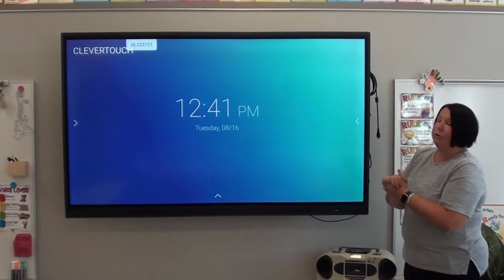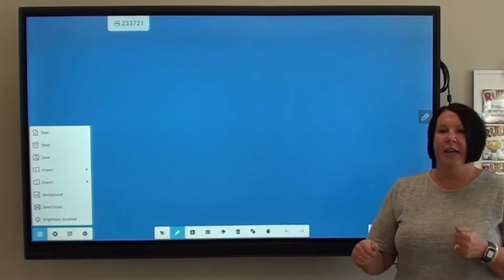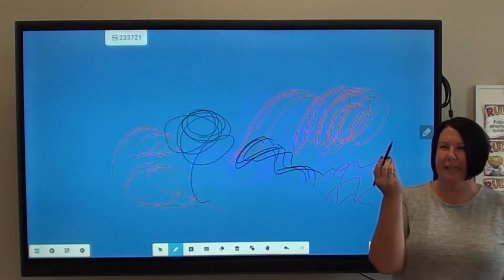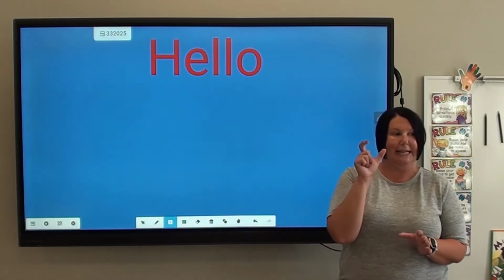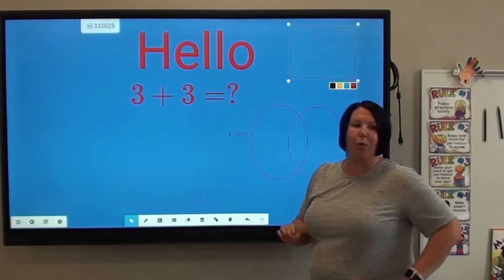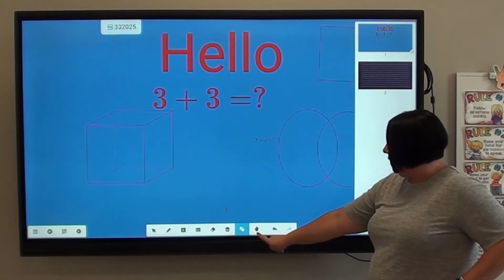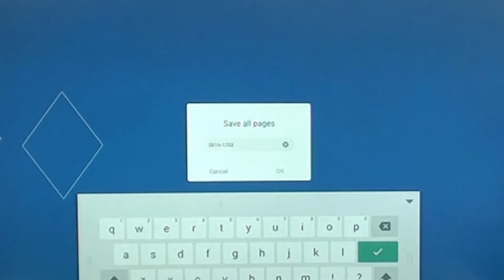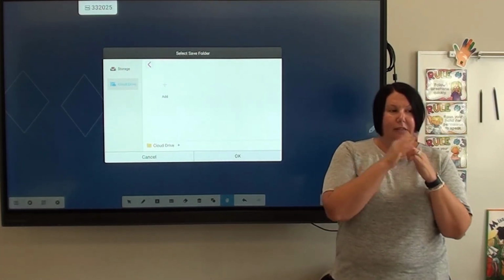Clevertouch Whiteboard Part One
In this video we begin to explore the Clevertouch Whiteboard.